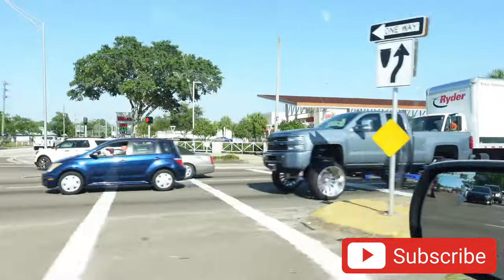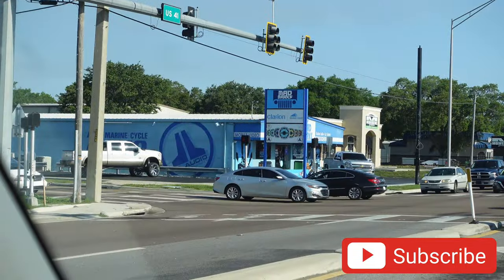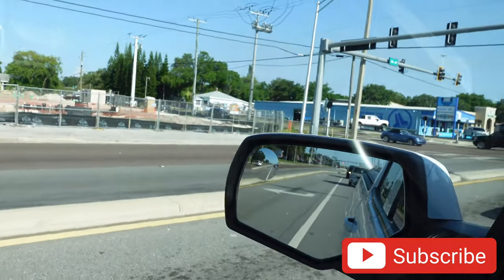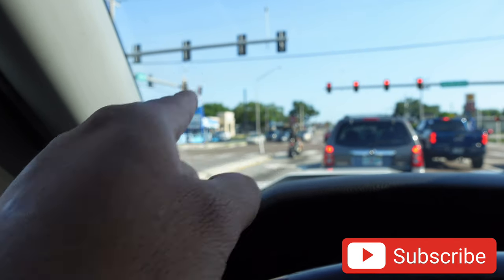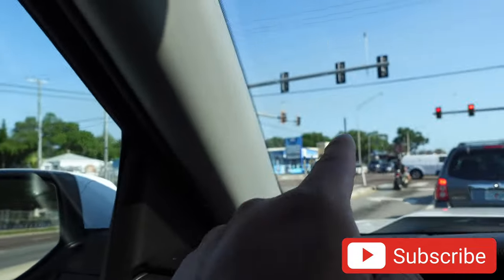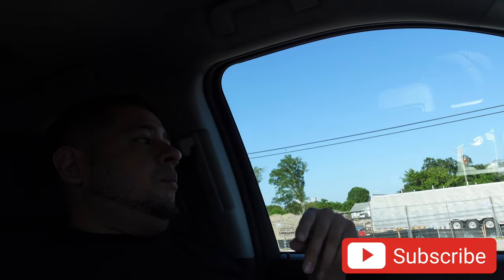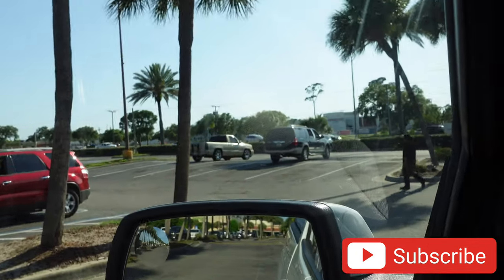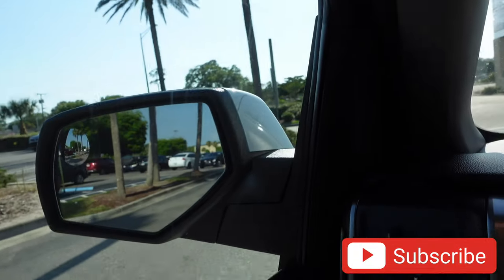Someone is gonna WIN SUNDOWN AUDIO SUBS & 1200 WATT TARAMPS BASS AMP FOR $10